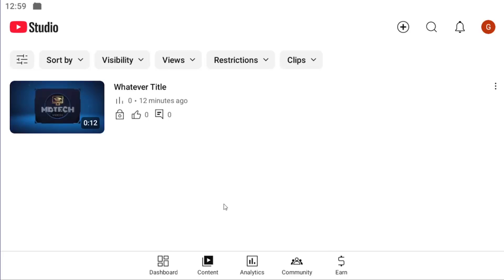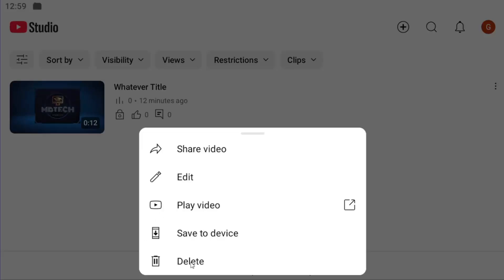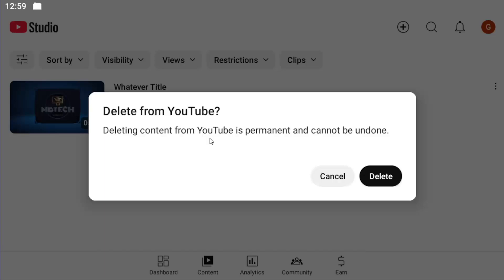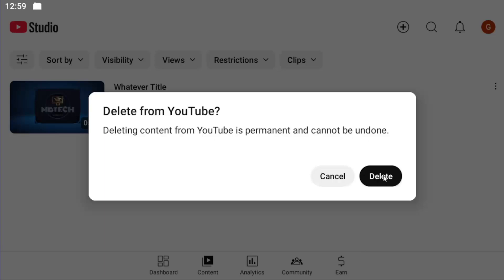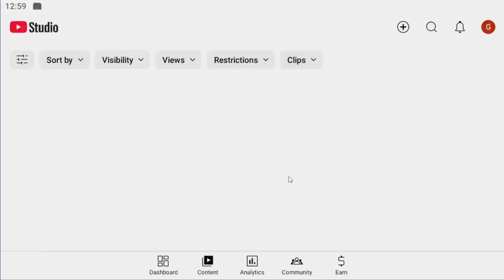How To Delete A Video YouTube Studio App [Guide]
This guide provides clear instructions on how to delete a video using the YouTube Studio app, helping content creators maintain control over their channel’s content. It covers the necessary steps to remove unwanted videos directly from the app, ensuring a seamless experience whether you're managing a few videos or clearing up space. By deleting videos, you can ensure that your channel reflects the content you want to showcase, offering a clean and focused presentation. Whether it's outdated content or videos that no longer fit your channel’s direction, this tutorial makes the process quick and efficient.

Issues addressed in this tutorial:
how to delete a YouTube video without YouTube studio
how do you delete a YouTube video from your channel
how do you delete a YouTube video on an iphone
how to delete a YouTube video from your channel
how to delete a video from YouTube studio
how do i delete a video on YouTube studio
how do you delete a video from your YouTube channel
how do you delete a video from YouTube
how to delete a YouTube video on an ipad
how to delete a YouTube video mobile
how to delete a YouTube video iphone
how to delete a video from a YouTube channel
how to delete a YouTube video from iphone
how to delete a video from YouTube history
how to delete a YouTube video on apple ipad

This tutorial will apply for iOS (iPhone, iPad), Android, and Windows devices running the YouTube Studio application.